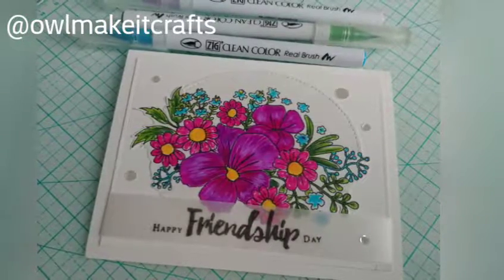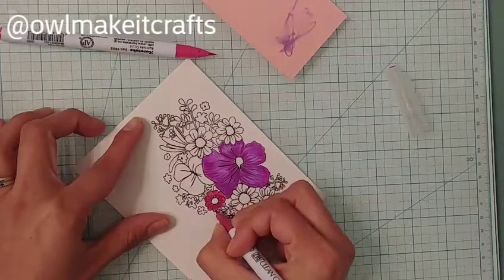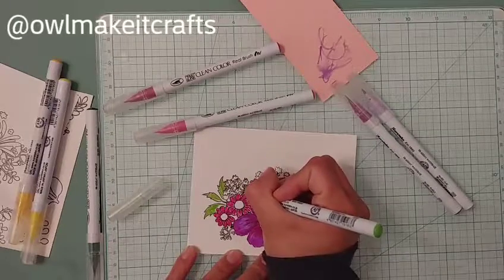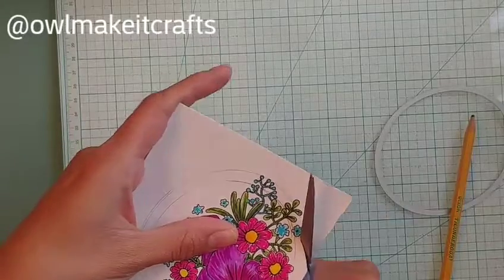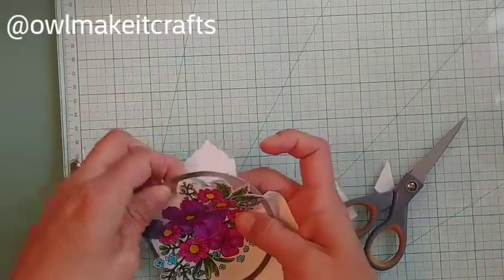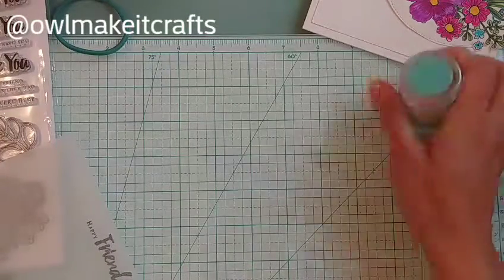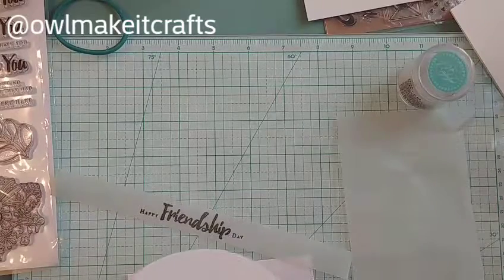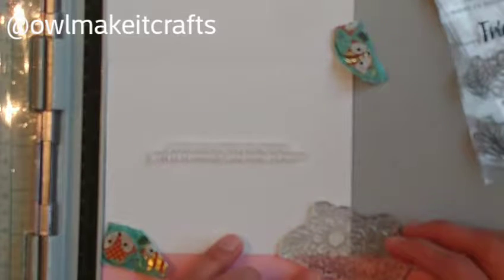Day #4 Valentine's Card series: Featuring Altenew Stamps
Hello,

Today I am sharing this beautiful card using the lovely Stamp set- Dearest Friend from Altenew.

I did a bit of experimenting but I like how my card turned out...what do you guys think?

Visit my Instagram to stay up to day of what's coming up. Would love to have you there 😊